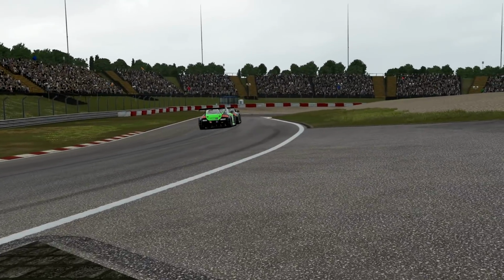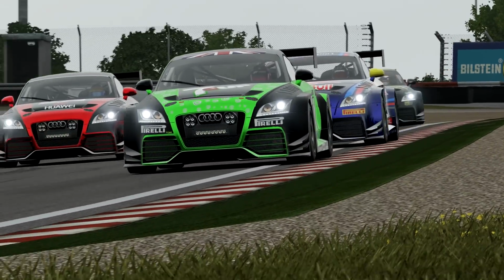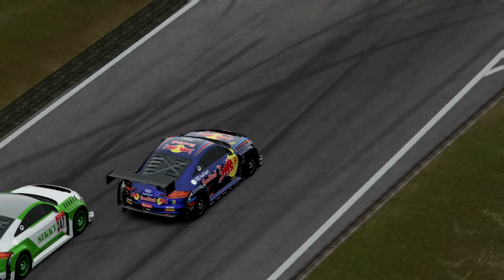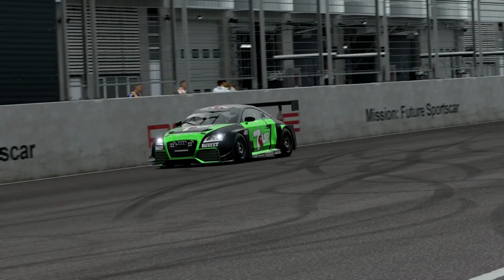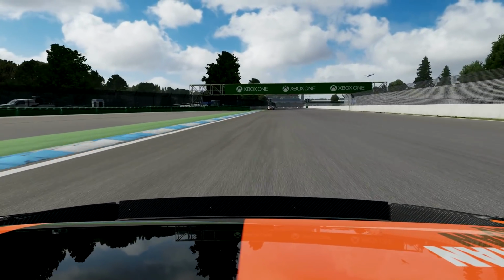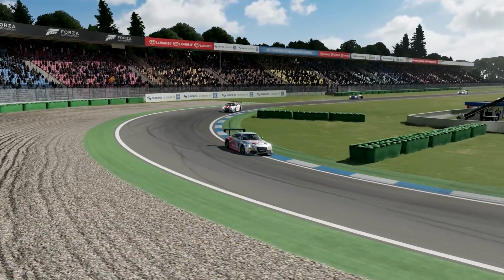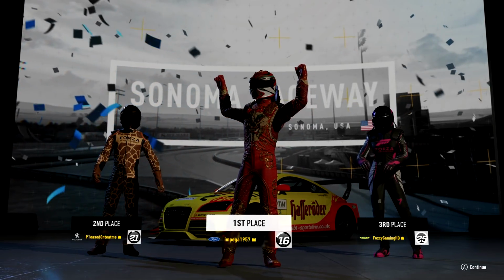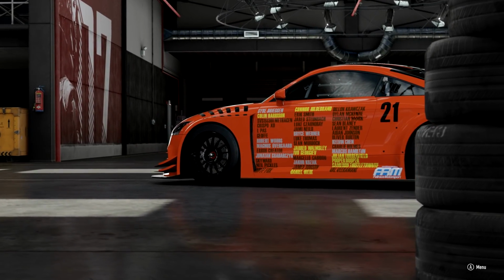Audi's Mighty Wing - Forza Motorsport 7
The Audi TT RS has come to forza motorsport 7, bringing along a really rather mighty wing.